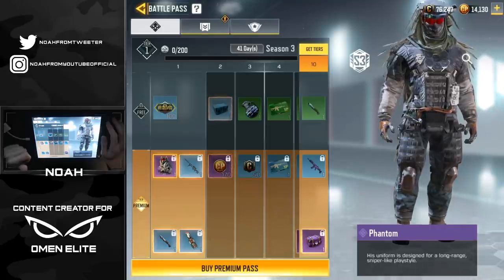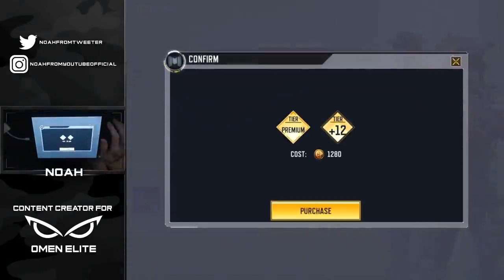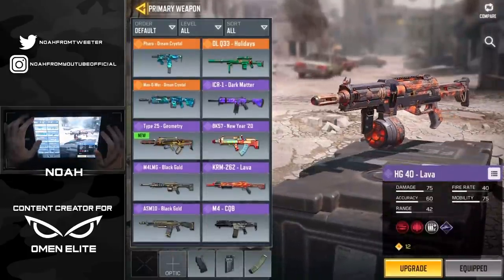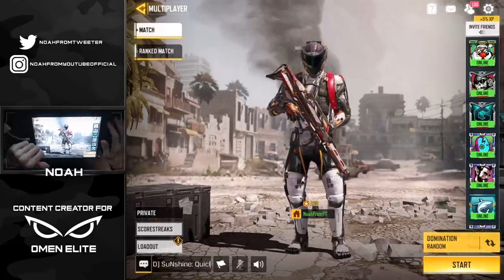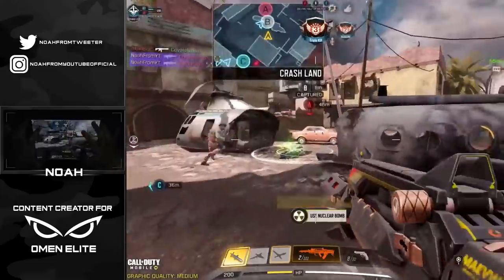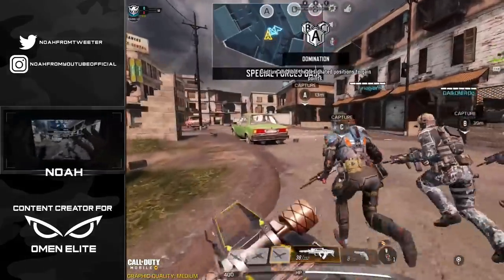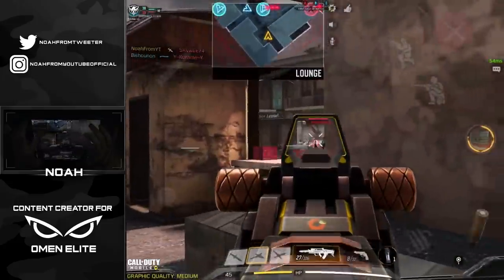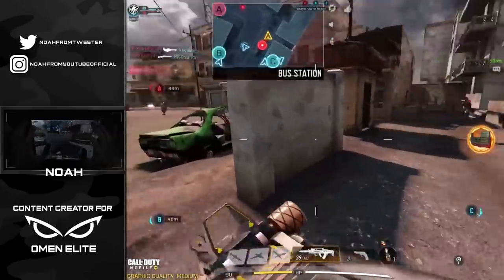I Purchased the ENTIRE SEASON 3 BATTLE PASS in Call of Duty: Mobile!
I now have a Discord server where you can interact with myself and others in the community!

Content Creator for Omen Elite!